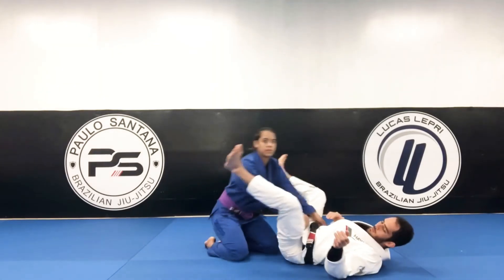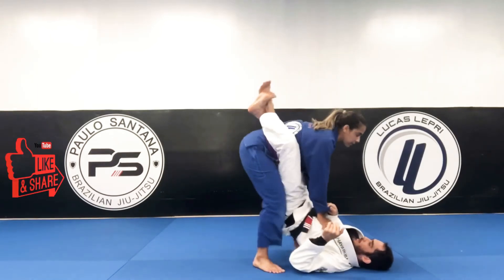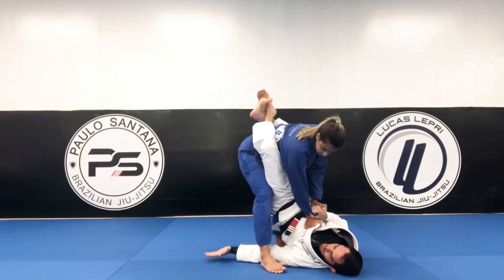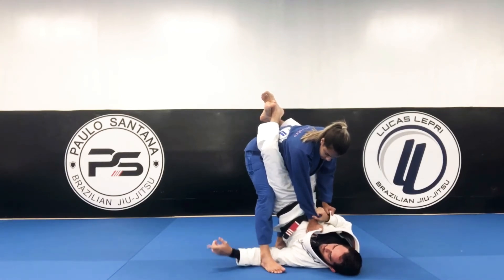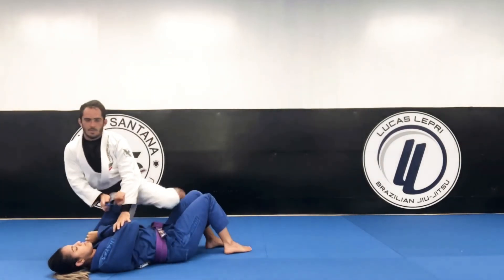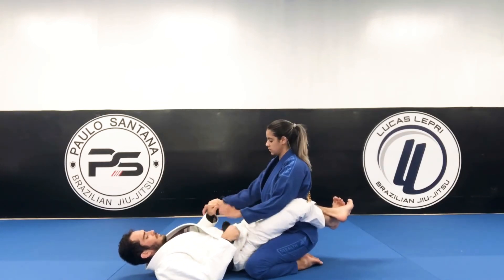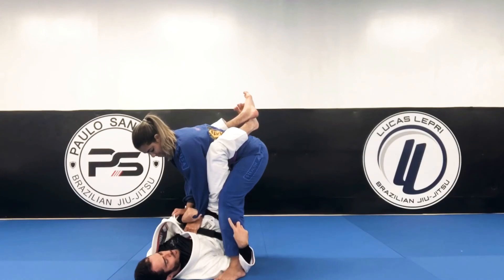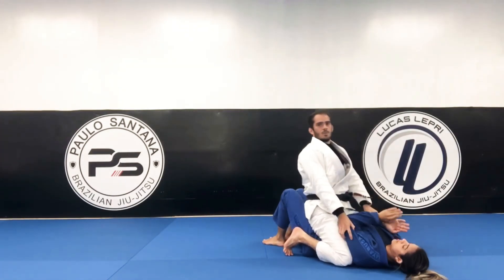Jiu-Jitsu sweep from standing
Brazilian Jiu-Jitsu sweep from standing with details